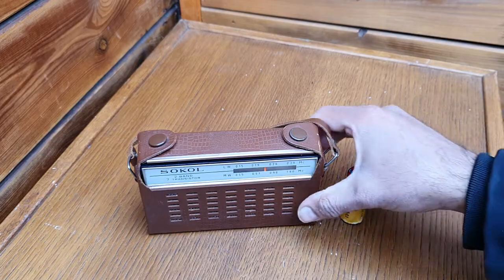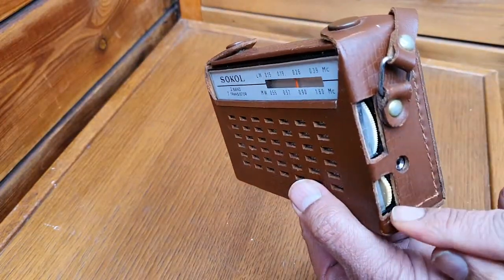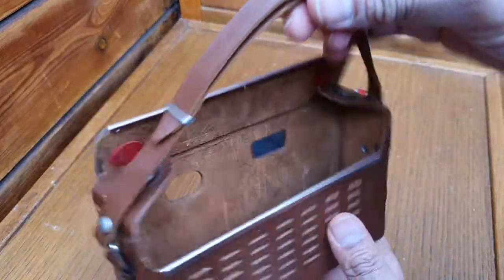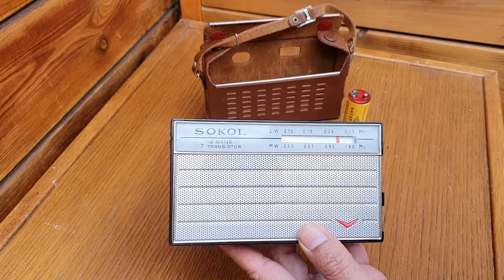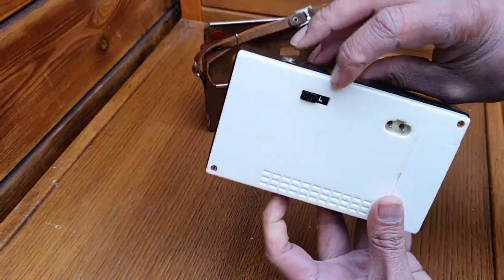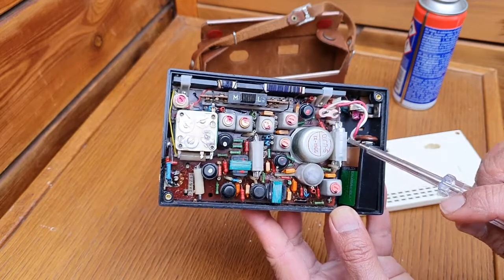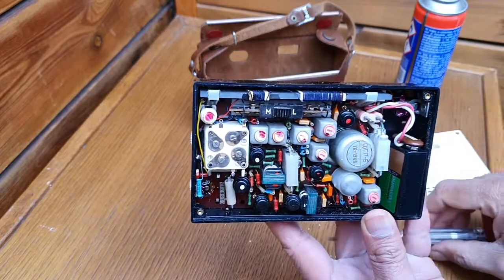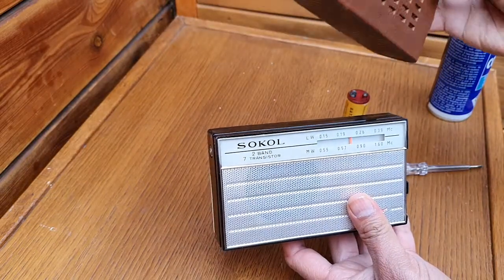How to operate Sokol 7 Transistor 2 Band Radio Receiver - Made in former USSR in 1966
1966 Сокол (Sokol)
Coat pocket radio, thermoplastic cabinet
6 x 3 7/16 x 1 1/2 inches / 152 x 87 x 38 mm
2-band LW/MW, seven transistors (Russian, MП15, MП41, 2x П14, П402, П422, one unidentified, + д9B diode)
Superheterodyne circuit
One standard 9-volt battery
Manufactured at Moscow Radio-TV Works, Moscow

The Сокол SOKOL was one of only a very few Soviet transistor radios that made use of under-painting on the dial area. And for the Сокол, the under-painting process hasn't lasted the test of time — I've yet to see even one example that doesn't have some sort of damage — most examples have large swaths of the under-painting missing.

The Сокол shares the same cabinet layout and nearly the same circuit as the relatively more rare 1963 Топаз-2 (Topaz-2) (see cabinet and chassis comparison photos below), the main difference being their transistor complements. The "unidentified" transistor here is encapsulated in a very well secured round aluminum canister found just below the speaker in the chassis photo below (on the Topaz-2 chassis, this transistor is a П403).